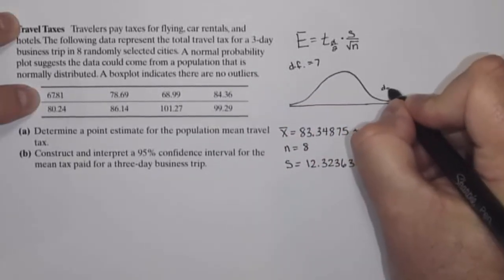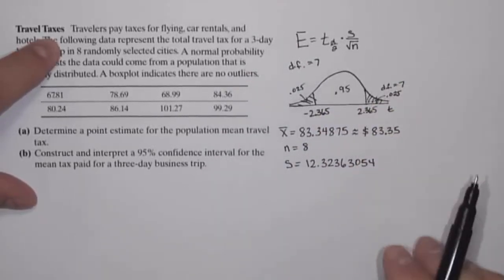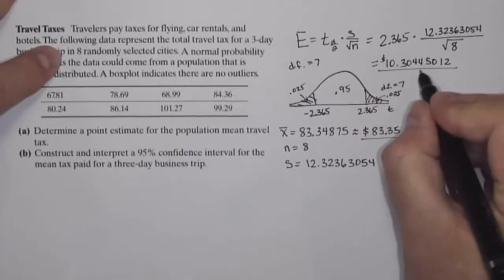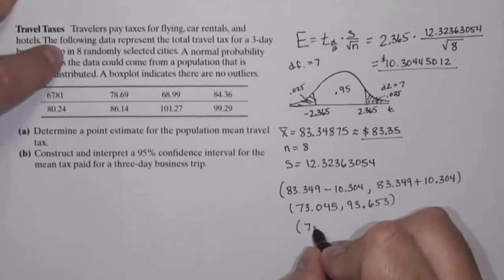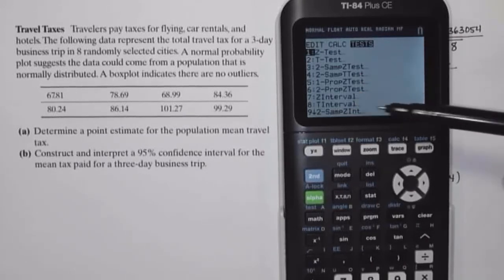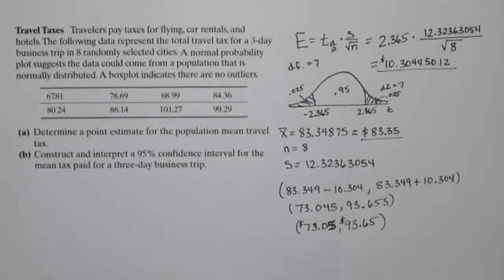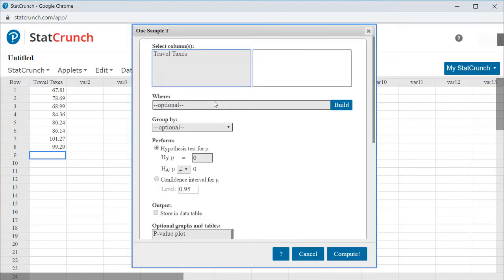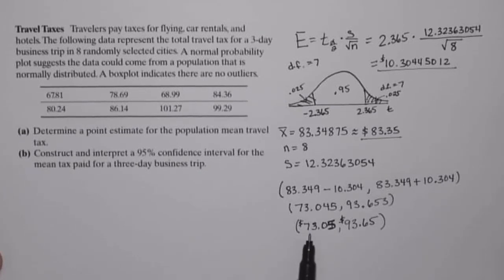Statistics Section 9.2 Video 5 of 8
This video demonstrates constructing a T-Interval given data. Calculations are done by hand, with TI-84 Plus CE, and with StatCrunch